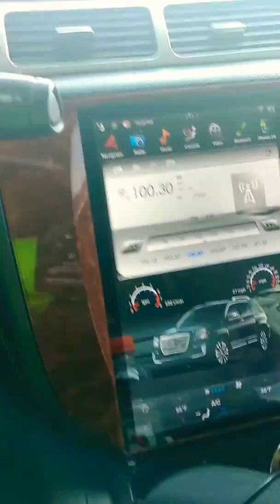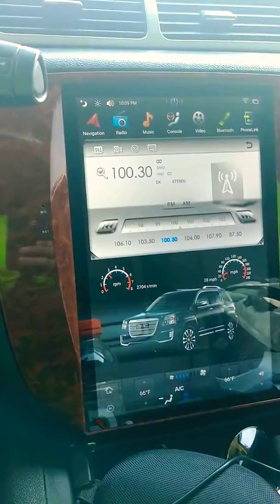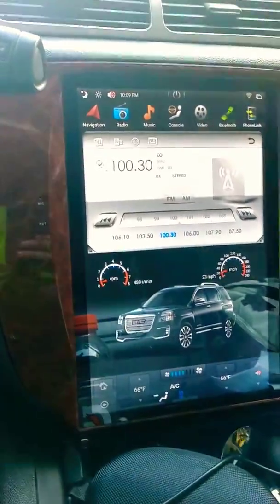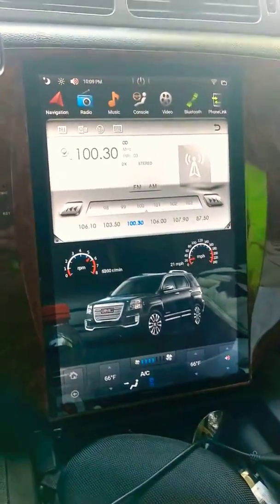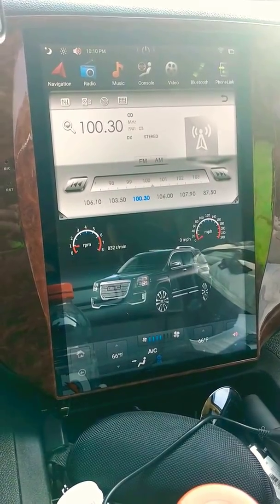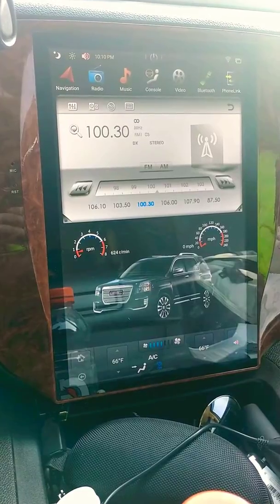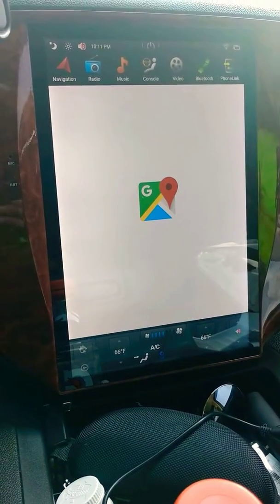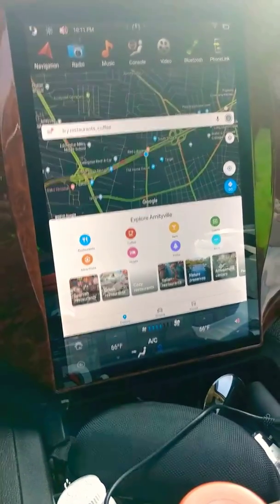Quick Update two newer issues. Buyer beware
Check other videos you may the no twice before you buy from Phoenix Android.